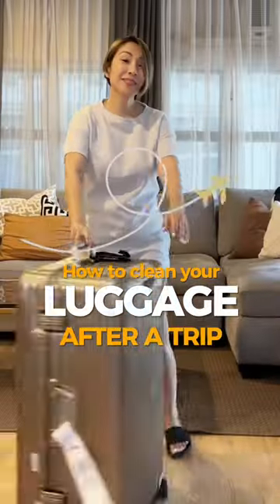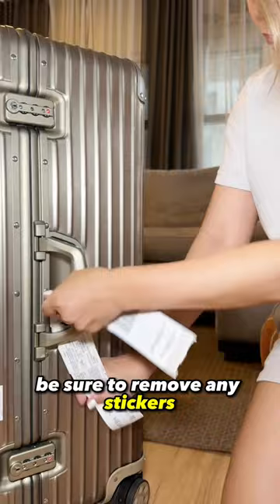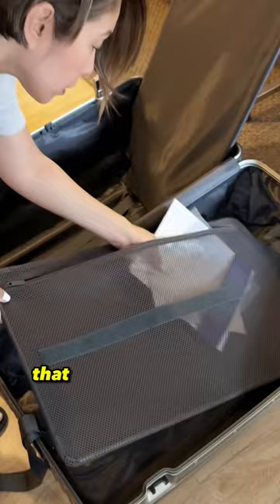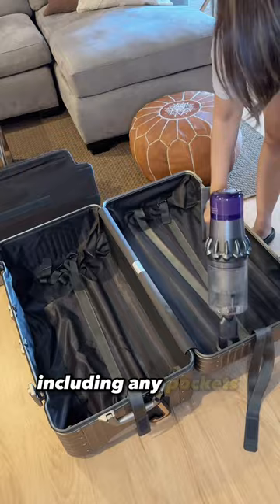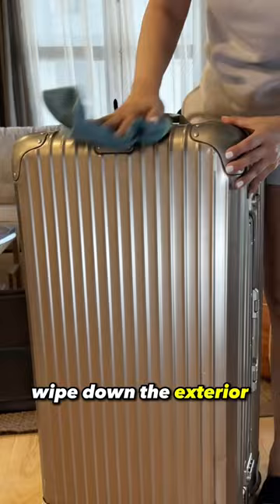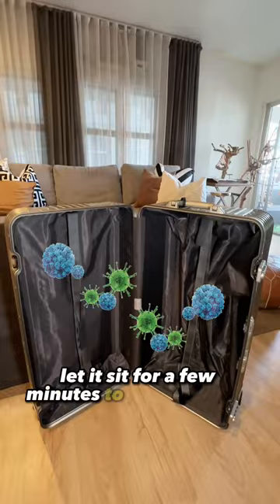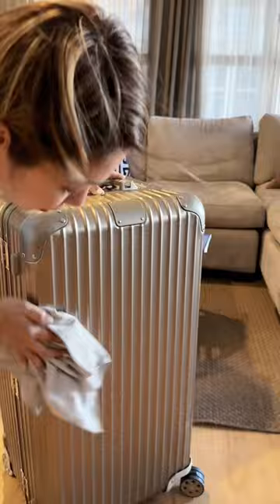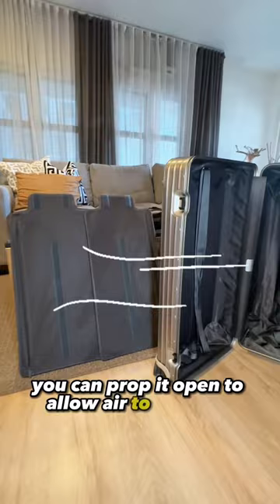How to Clean and Disinfect Your Luggage After a Trip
To summarize:⁣
1. Remove stickers, tags, and labels⁣
2. Empty your luggage completely.⁣
3. Vacuum the interior of the luggage.⁣
4. Wipe down the exterior with a damp cloth or a cleaning solution recommended by the luggage manufacturer.⁣
5. Disinfect your luggage with isopropyl alcohol. Be sure to test it on a small area to avoid damage.⁣
6. Let it dry completely before storing ⁣

📌 Do not use harsh chemicals or abrassive sponges that could damage the fabric or material
If you found this helpful, please do save and like it. It really helps me out and helps this post be seen by more people.😘🫶🏼⁣

LET’S CONNECT!